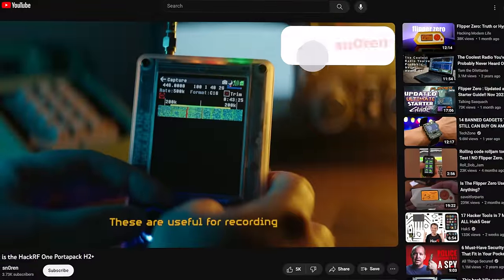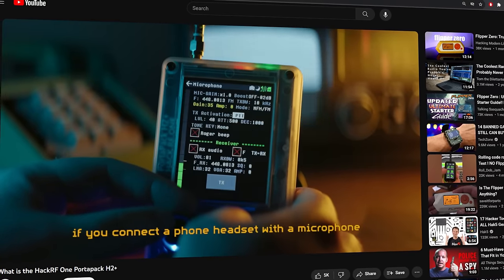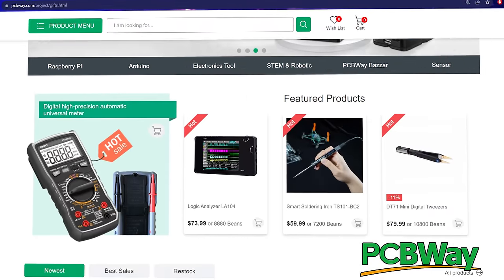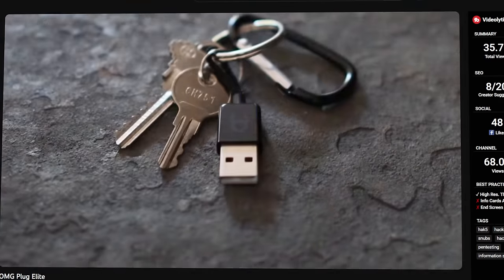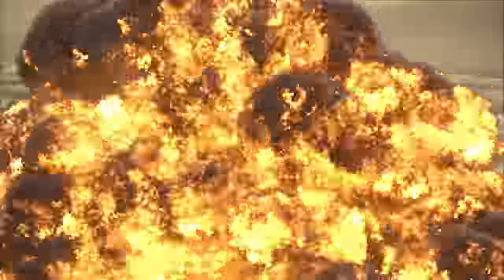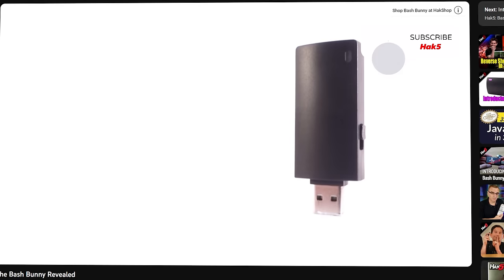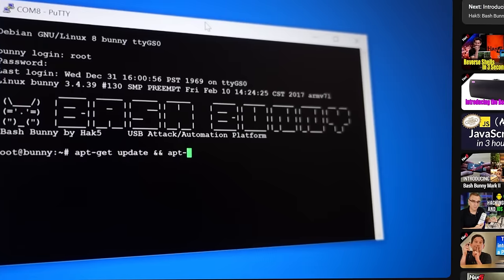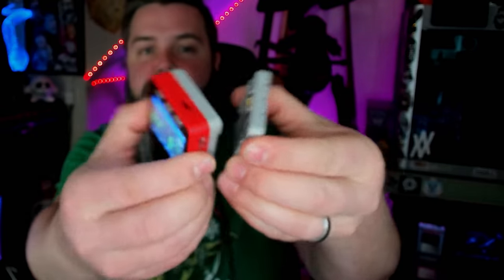5 Gadgets Every Hacker And Tech Enthusiast Needs This Holiday Season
Today I'm going to be showing off 5 or maybe 6 AWESOME tech gadgets that would be make a GREAT gift for any hacker or tech enthusiast!!  If you're looking for cool gifts or want to give the gift of printed PCB's or ready to go 3d prints, check out our partner PCBWay's HUGE Christmas sale!